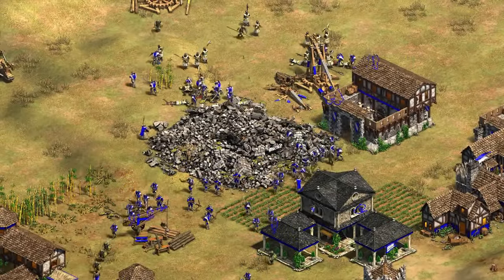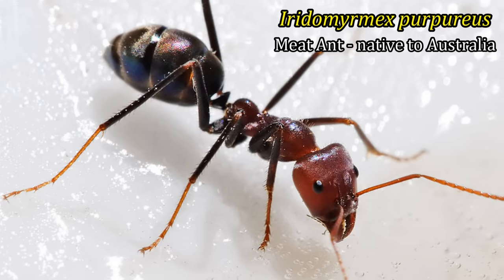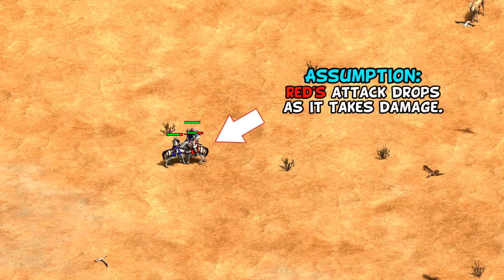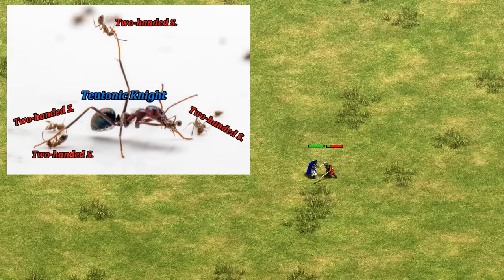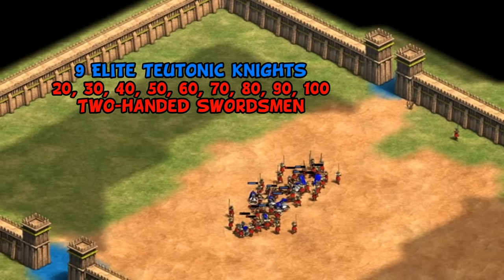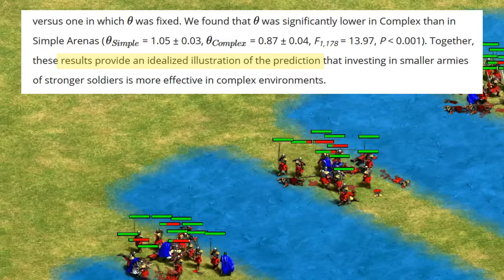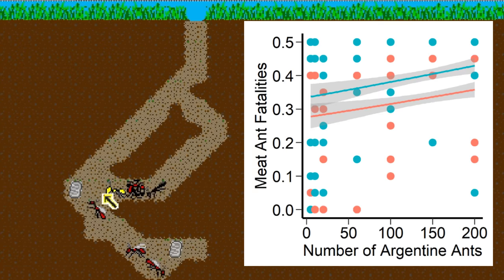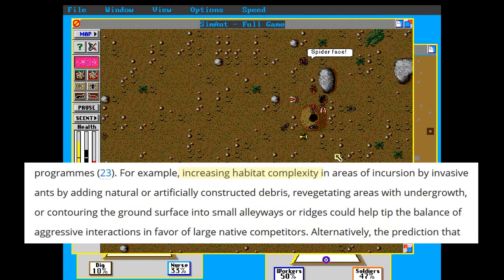How AoE2 is helping science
In this video we'll look at an academic study which used Age of Empires 2 to simulate battles between ants and explore Lanchester's Square Law.

Written by Dr. Samuel Lymbery, Dr. Bruce Webber, and Dr. Raphael Didham. Edited by Dr. Douglas Emlen.

More informal explanation of the study written by one of the authors (Dr. Webber)

Photo credit of the ants taken during the study: Dr. Bruce Webber.